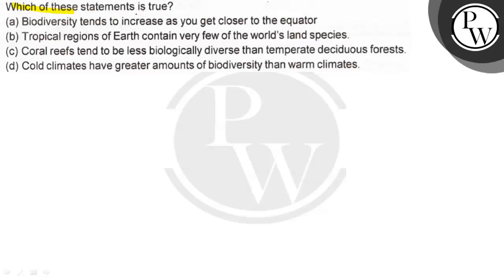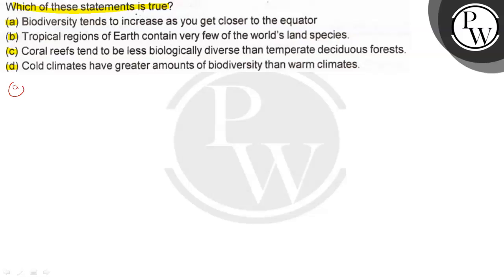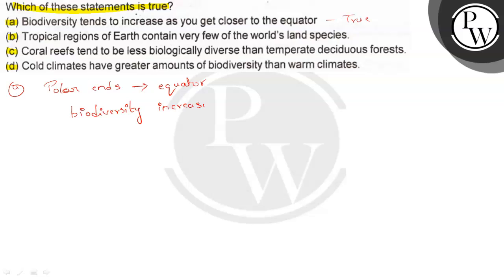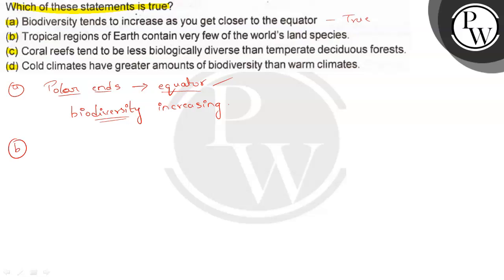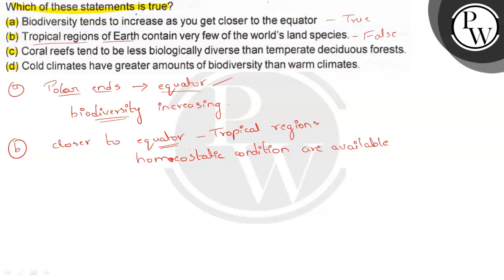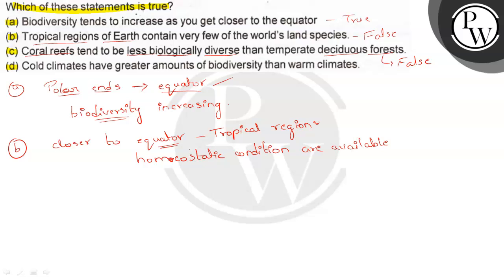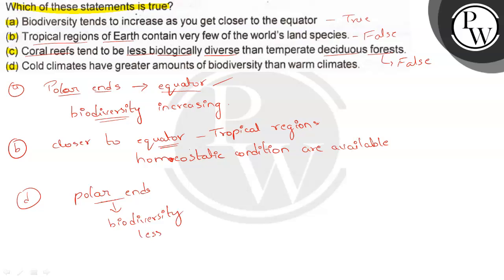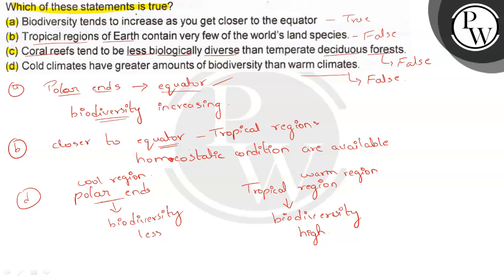Which of these statements is true? (a) Biodiversity tends to increase as you get closer to the eq...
Which of these statements is true?
(a) Biodiversity tends to increase as you get closer to the equator
(b) Tropical regions of Earth contain very few of the world's land species.
(c) Coral reefs tend to be less biologically diverse than temperate deciduous forests.
(d) Cold climates have greater amounts of biodiversity than warm climates.